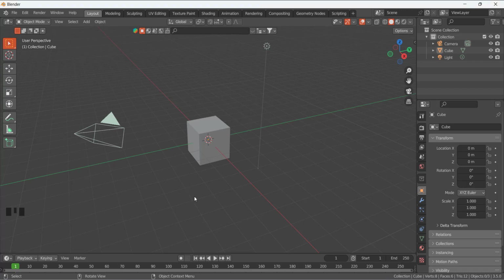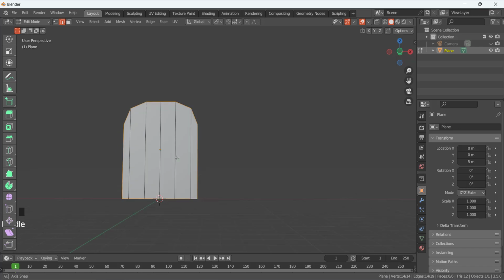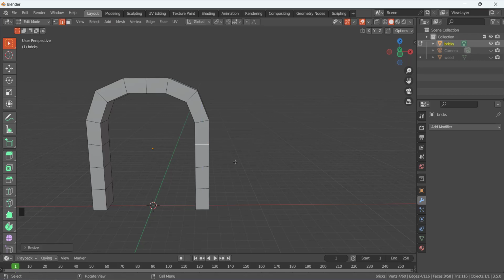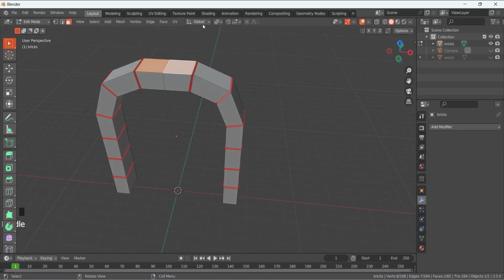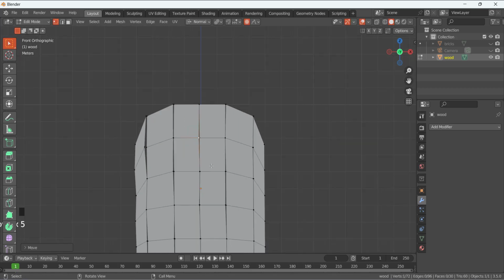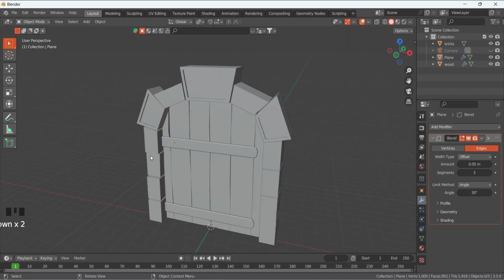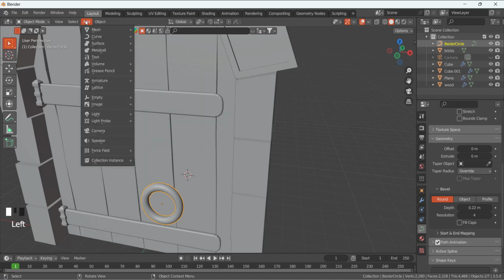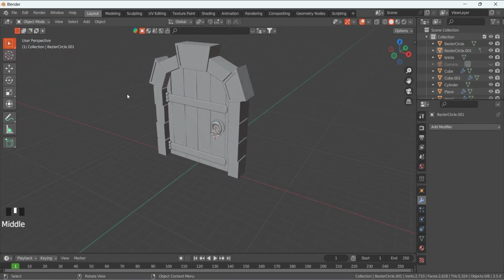Blender 3D door of house for practice tutorial for beginners | absolute beginner tutorial.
Blender is used to model the door design using simple features of Blender edit tools.